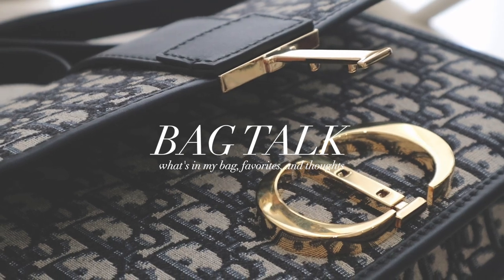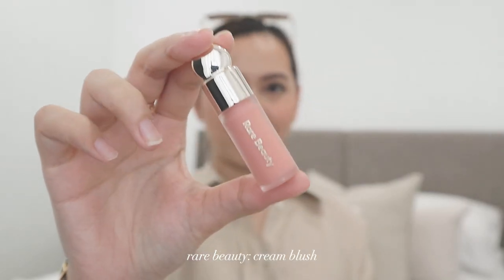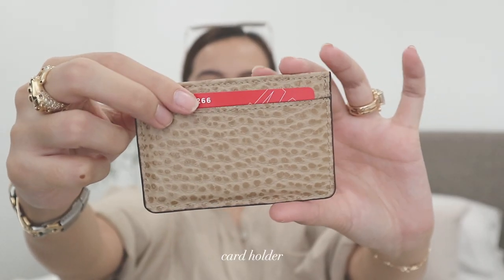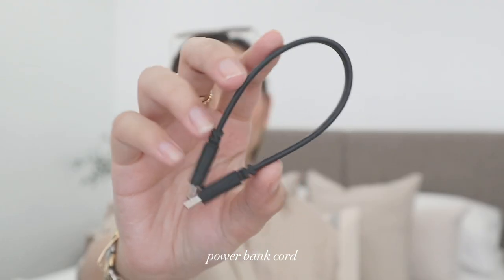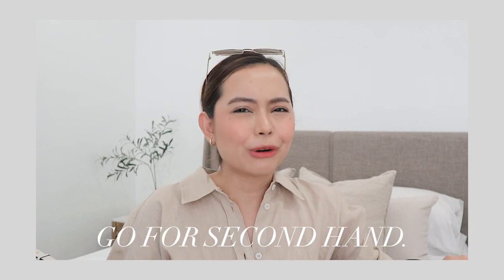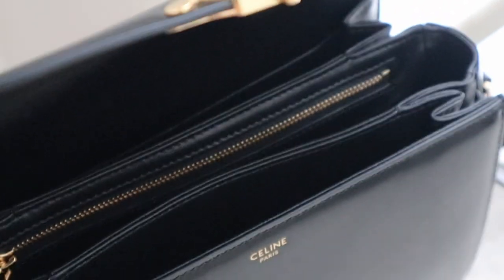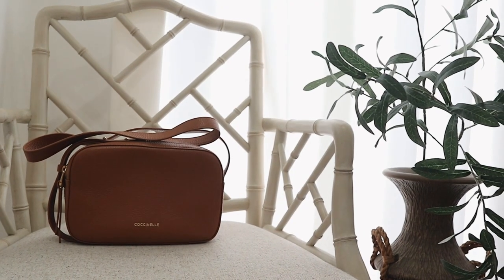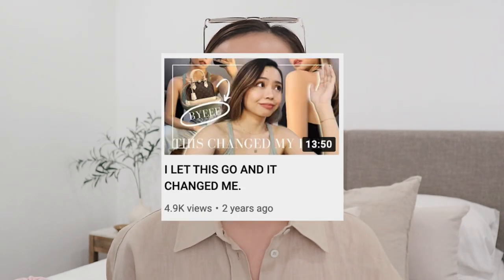MY FAVORITE BAGS (Bag Talk: I have a confession!) 👜✨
Hello MiLouvs! Still in disbelief that I decided to make a video on luxury hand bags? Told myself that I was never going to do so unless I had a greater purpose behind it. I hope this was able to exude just that. Thoughts? 🤍

ITEMS MENTIONED:
1. Clean & Clear Oil Control Film
2. Lavender Wet Wipes from Watsons
4. Rare Beauty Cream Blush
5. Mentholatum Lip Balm with SPF15
9. Fino Leatherware Card Holder
11. Comb w/ Clamp from Juju Club - No longer available :(
12. Zara Cologne
15. Power bank from Samsung

(No more link for the Coccinelle Lea bag from Zalora 🥺)